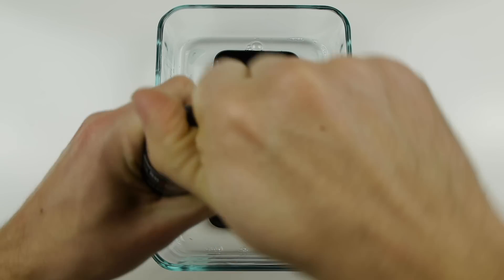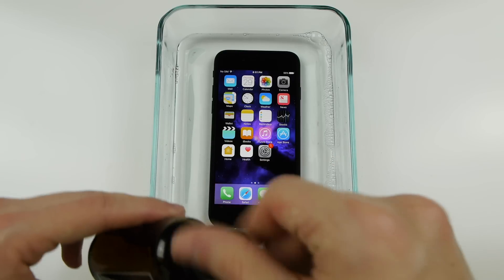How to Protect an iPhone 7 in Crystal Glass!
Decided to encase an iPhone 7 in crystal glass today. Does the iPhone survive?